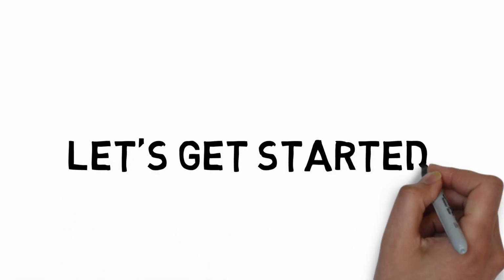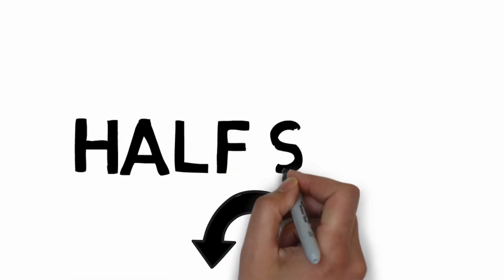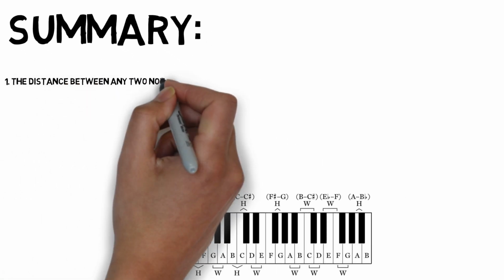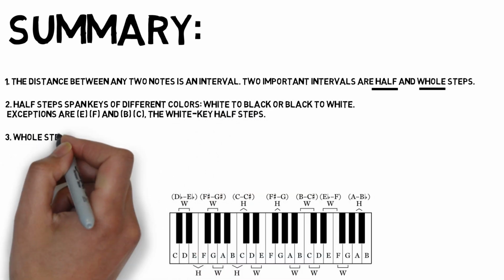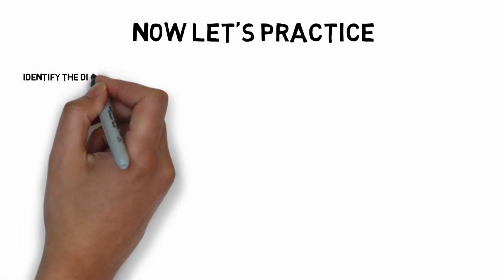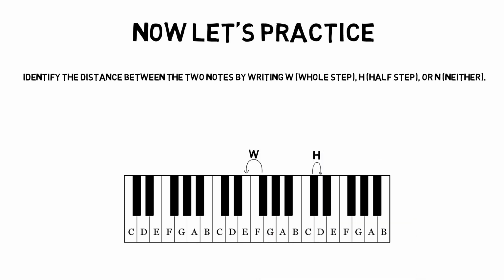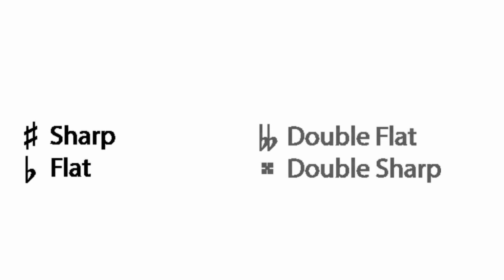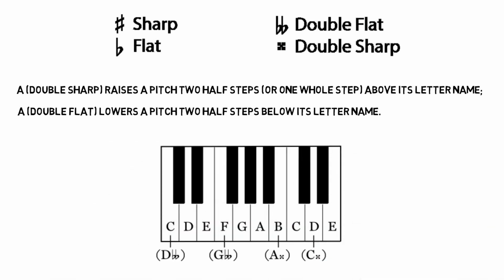Interval Basics for Beginner Musicians: Understanding the Building Blocks of Harmony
Welcome to our lesson on understanding intervals in music.
In this video, we will explore the basics of intervals and how they are used to create melody and harmony in music.
We will start by defining what an interval is, and then we'll cover the different types of intervals.
Lastly, we will offer tips and exercises for practicing and improving your understanding and ability to recognize intervals.
This will give you a strong foundation for understanding music theory and will help you to become a better musician overall.

0:00 Intro
0:36 Half Steps/Whole Steps
1:22 Summary
2:05 Practice
2:47 Double Flats/Sharps
3:21 Ending